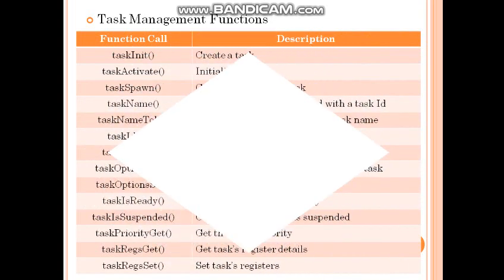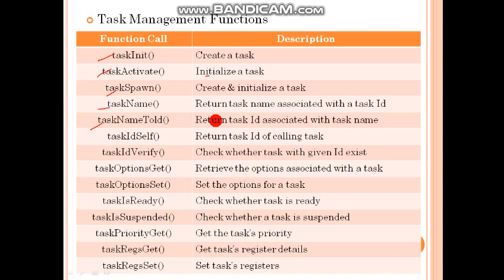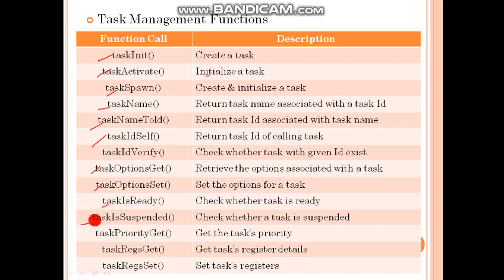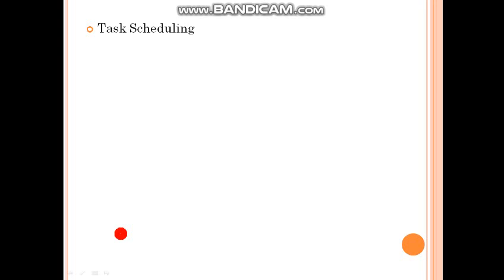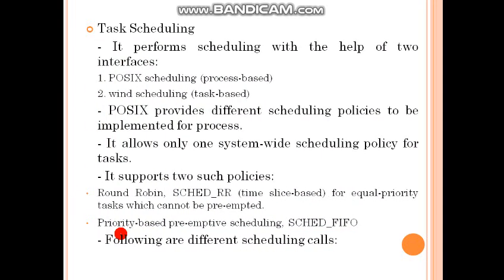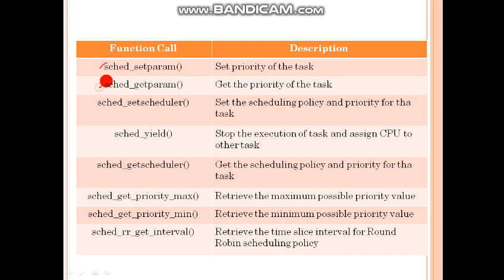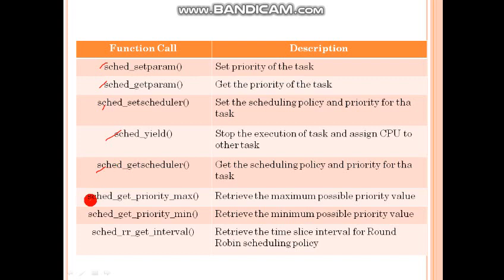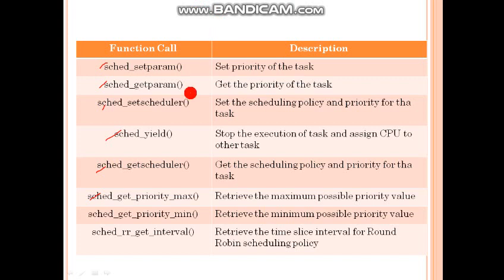Unit No 6 6 VxWorks Real Time Operating System RTOS 6